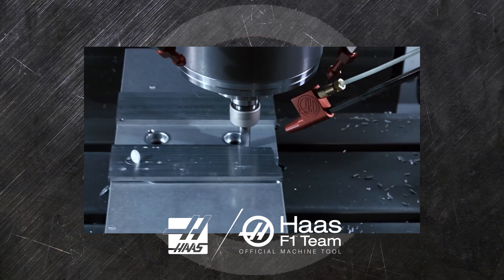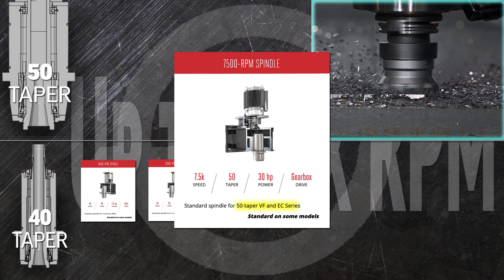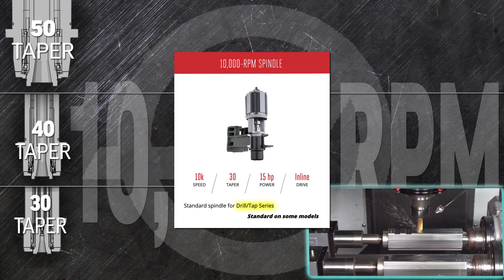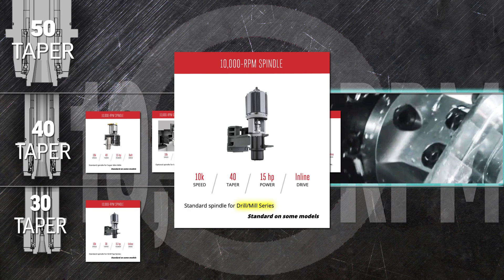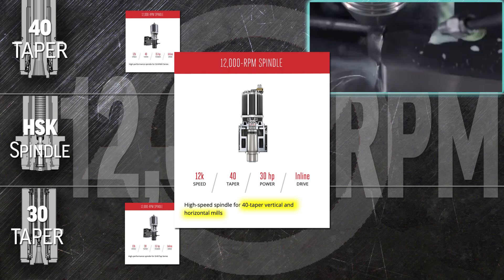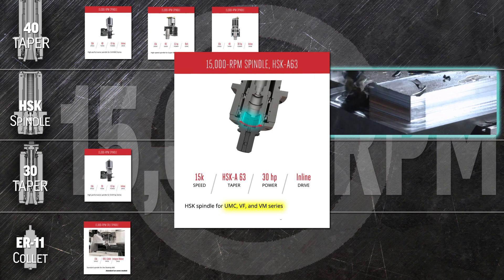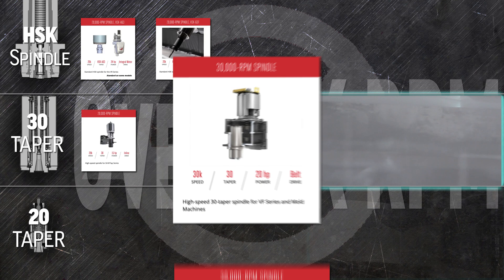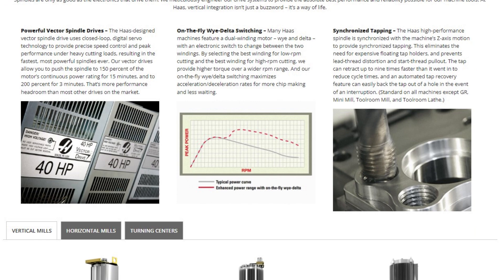Haas Mill Spindle Options Overview - Haas Automation, Inc.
You've got many options available when it comes to the spindle that comes equipped on your new Haas mill. This video gives you an easy to understand overview of all the spindles we have; categorized by taper size and spindle speed.

Get more information on all the various Mill Spindle Options by clicking below.
And then when you're on the Build & Price page you'll find all of the available options that are associated with the machine you're building.